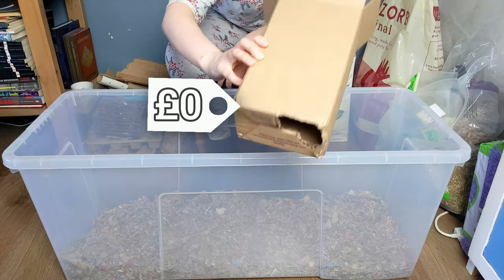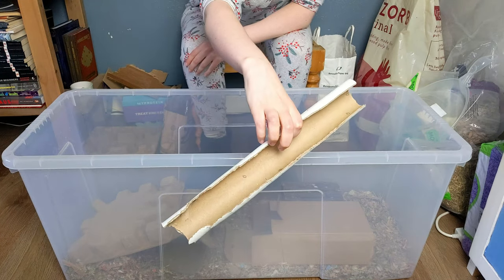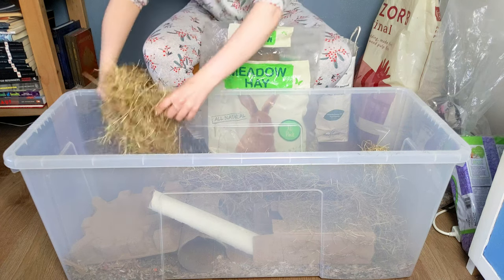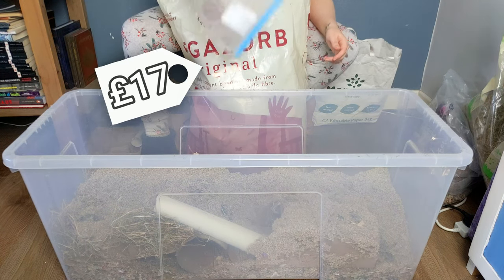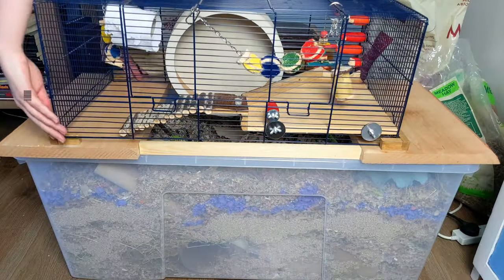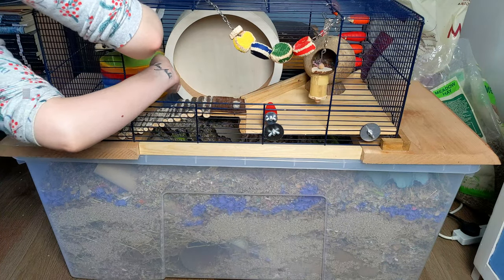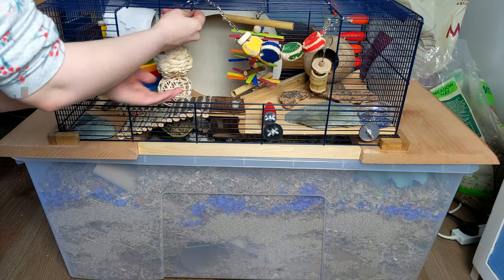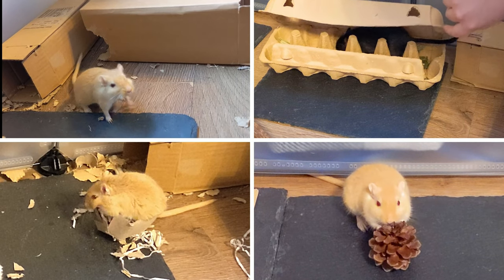Gerbil cage setup ON A BUDGET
Tips and tricks to help keep costs down when setting up a gerbil tank. For more cost saving ideas, check out the gerbil DIYs playlist

PLEASE NOTE: bin cages are not suitable as permanent homes due to the chew out risk & then not meeting the minimum 100x50x50cm enclosure size for gerbils. But they can make great temporary homes!

Supplies I used in my setup:
Base tank:
🔗 Wood bridge hides
🔗 Dandelion roots
🔗 Megazorb (Amazon)
🔗 Pillow-wad cardboard bedding

🔗 Small pet carrier

🛒 For pet toys, enclosure stickers, and adorable gerbil cards, be sure to check out our Etsy store: ➡️

🐭👕 Rodent themed shirts, hoodies, mugs & more!

Chapters:
0:00 - Base tank setup
2:52 - Topper setup

*Topper*
Niteangel wheel
Coconut hide
Apple wood chew toy
Metal kabob
Carrot wood roll
Millet sprays
Mixed sprays
Forage mix
Water bottle
Water bowl

Apple wood bridge hides (fill gaps with moss first)
Seagrass tunnel
Dandelion roots
Hemp bedding
Kaytee clean & cosy
Orchard grass hay
Pillow-wad cardboard bedding

*Free roam area*
Small pet carrier
Coco coir (wet to expand, then fully dry before using)
Beech chips
Crinkle cardboard
Ping pong balls
Sand bath/toilet

📷 Stock photos, videos & animations as part of Wondershare Fimora 11